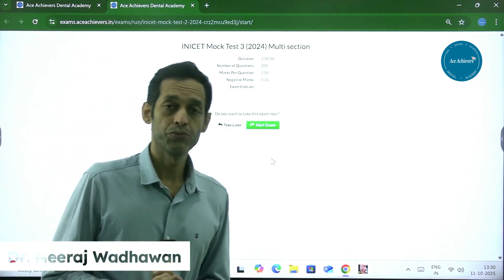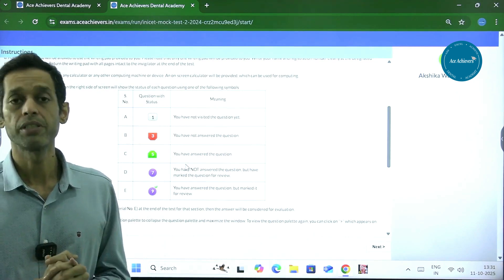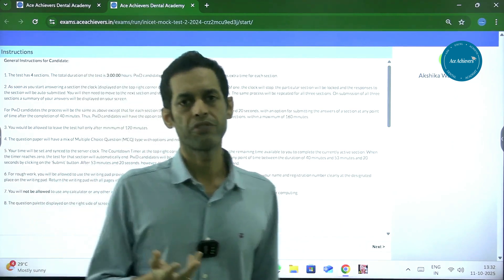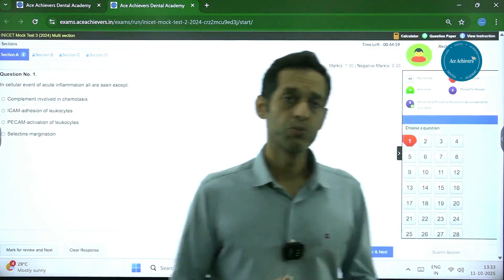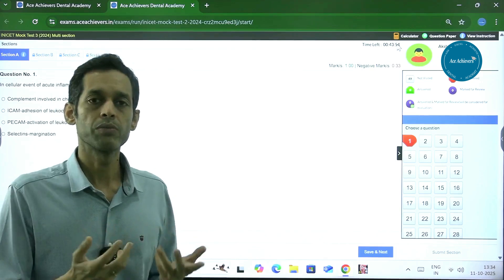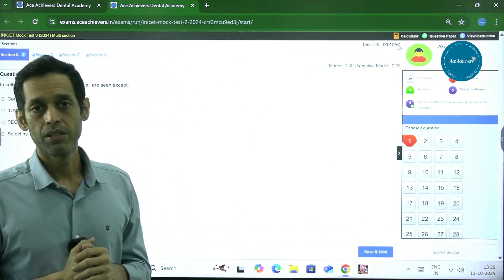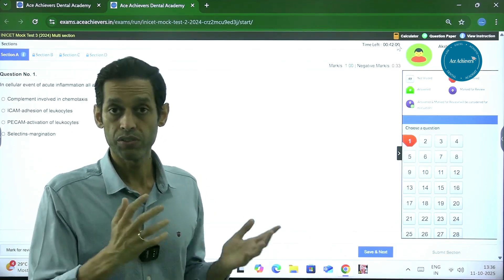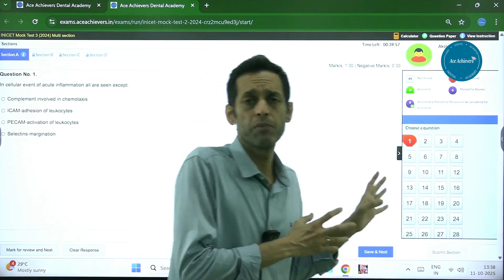INICET MDS - Exam pattern and time management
With limited seats and increasing competition each year in INICET MDS exam, success demands more than subject knowledge alone—it requires strategic preparation rooted in understanding the exam pattern and mastering effective time management.